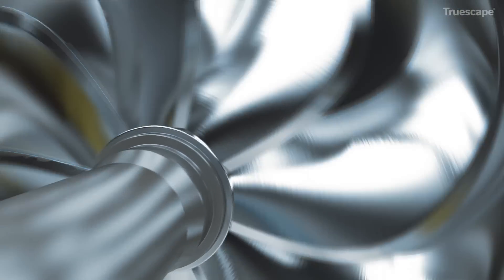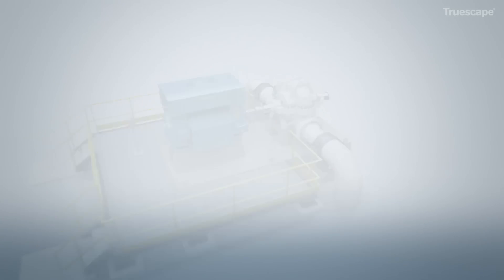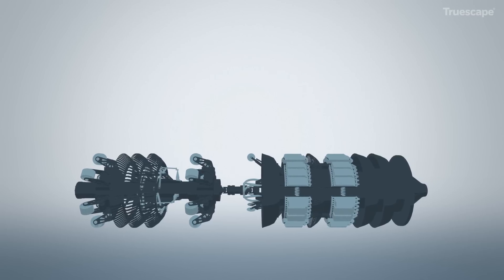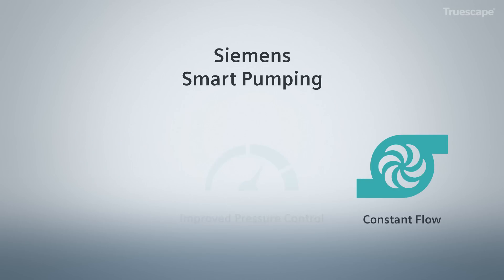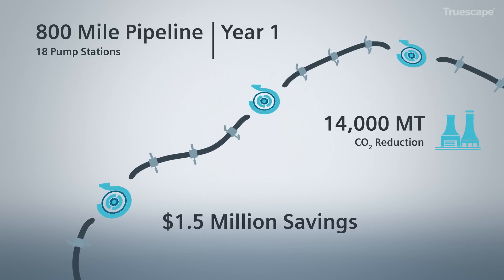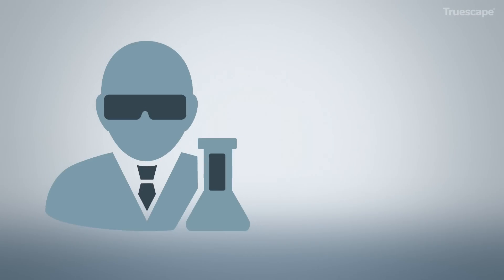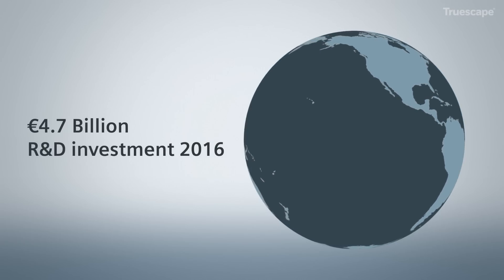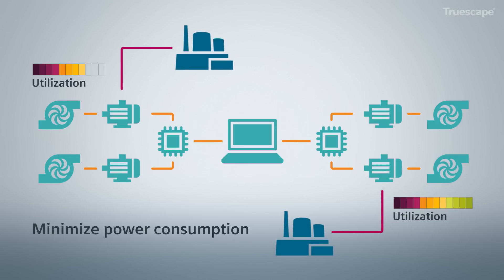Siemens Smart Pumping Executive Summary